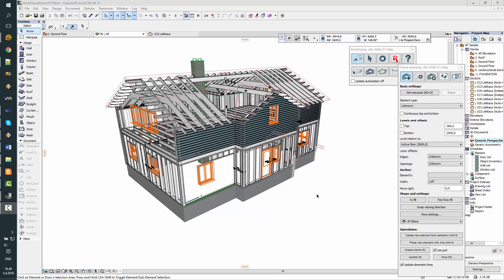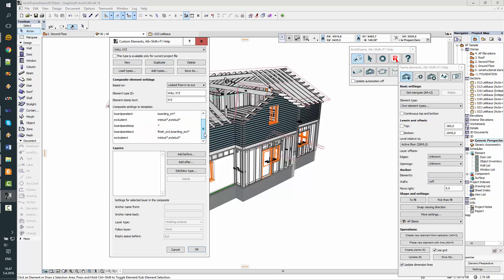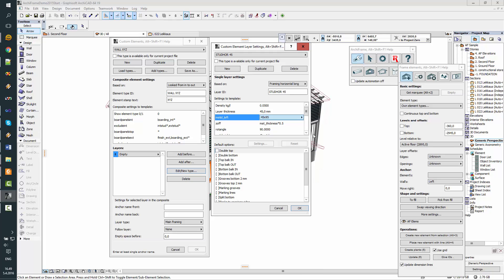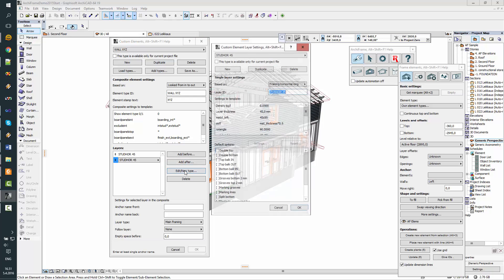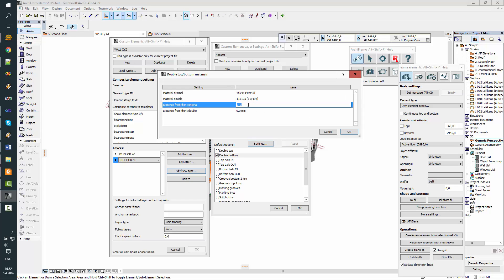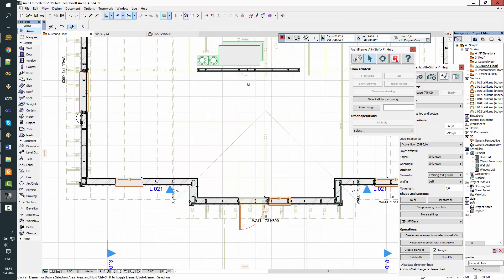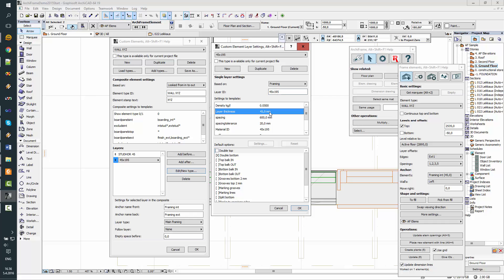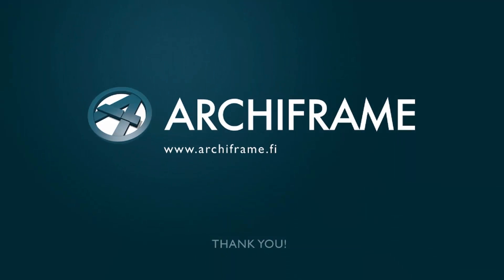ArchiFrame Own Element Types Explained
ArchiFrame own element types explained. Part of the online ArchiFrame user manual.